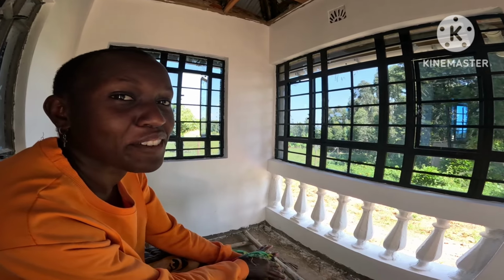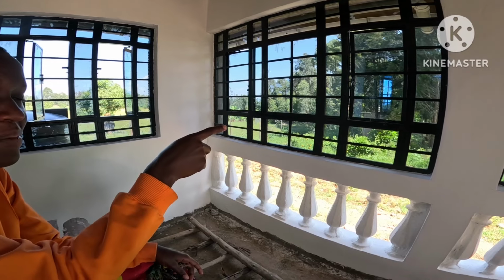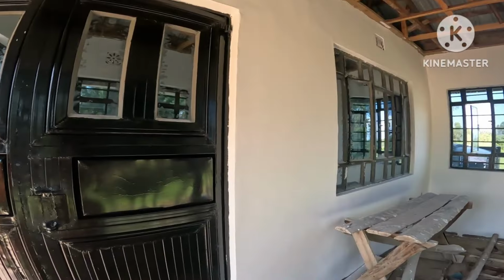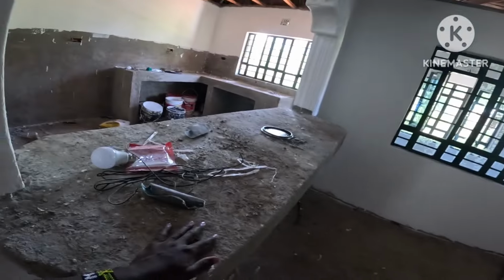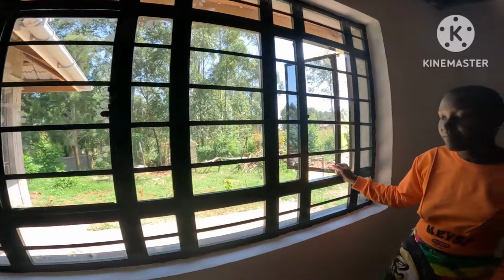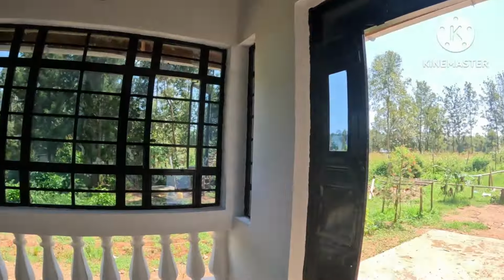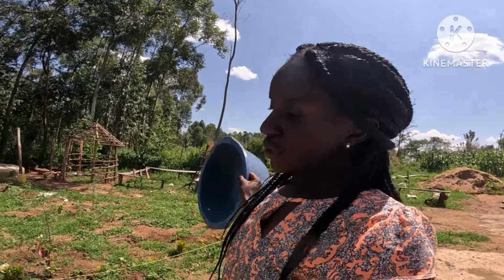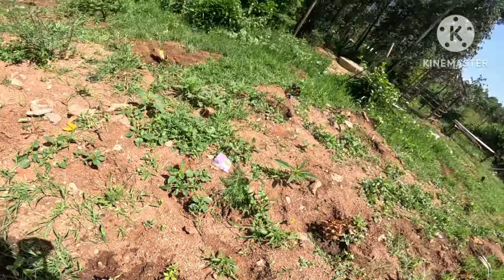FINALLY FULLY FURNISHED PAINTED NEW HOME 🏡 💚💚💚💖